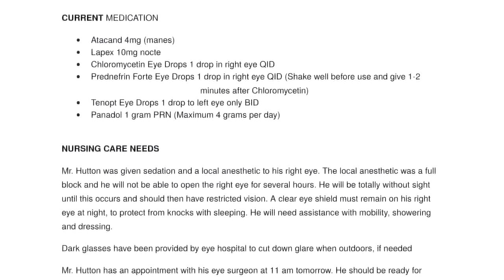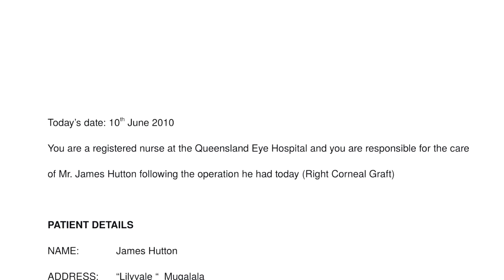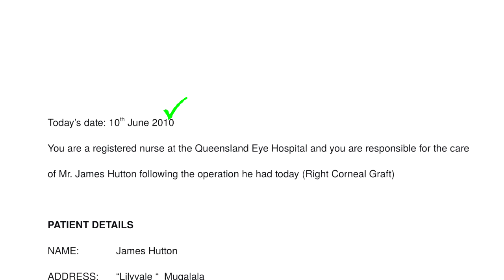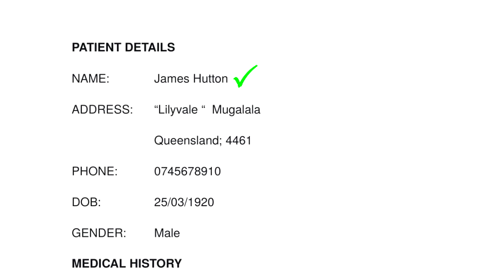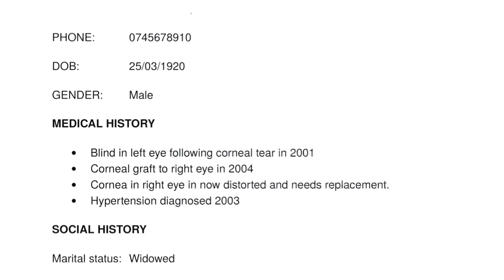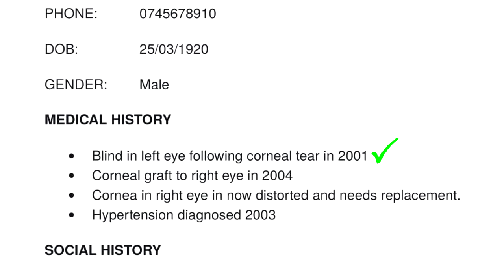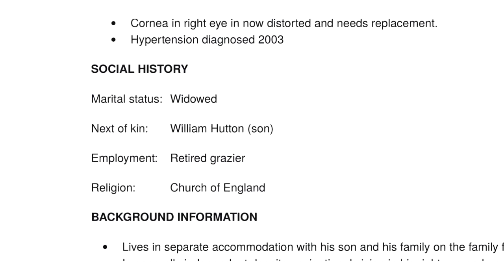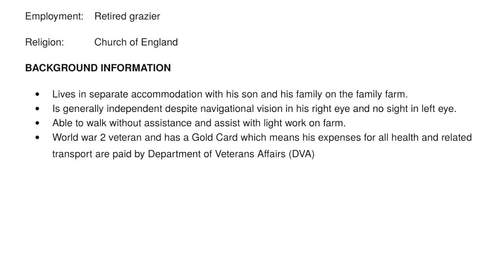OET writing tips that you require to get a high score. Relevancy of case notes for Nurses.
OET Writing
All the tips that you require to get a high score.
Relevancy of case notes in OET writing module for Nurses.